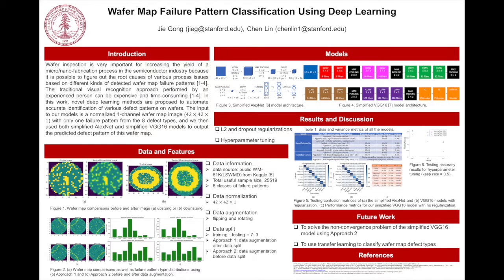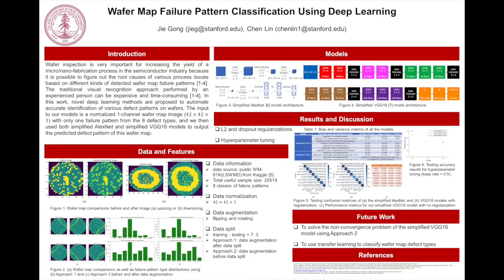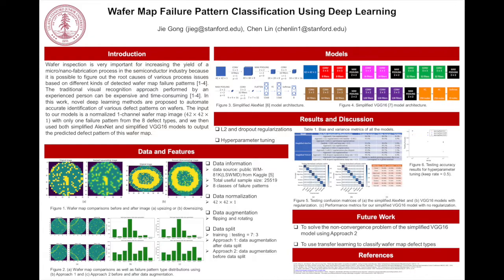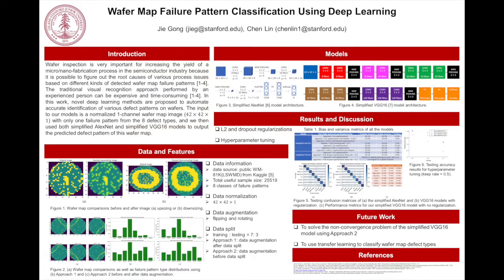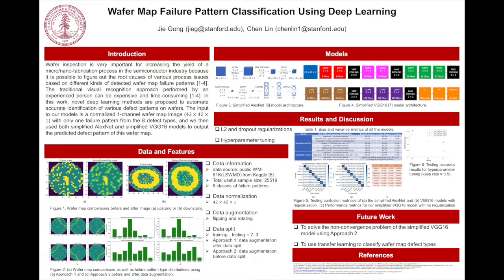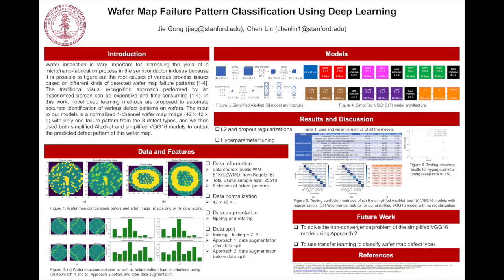Wafer Map Failure Pattern Classification Using Deep Learning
Stanford graduate school
 class CS230 Fall 2019 Project,
by SCPD students, Jie and Chen,